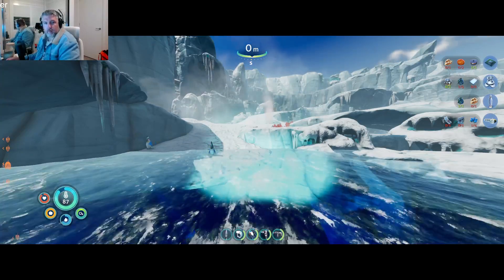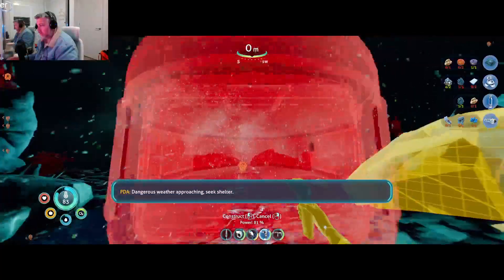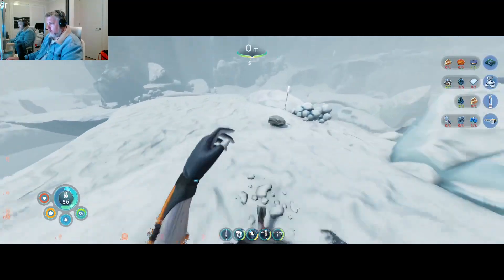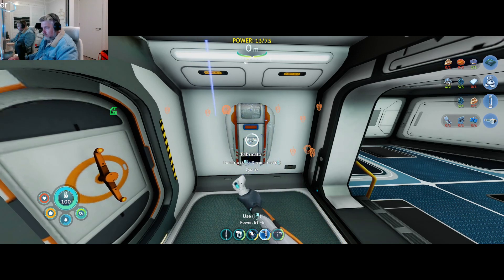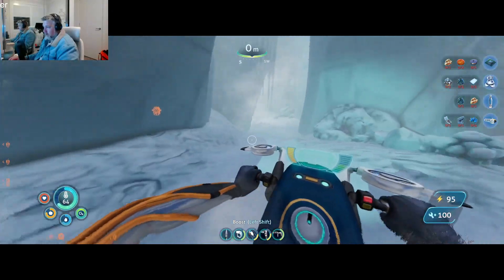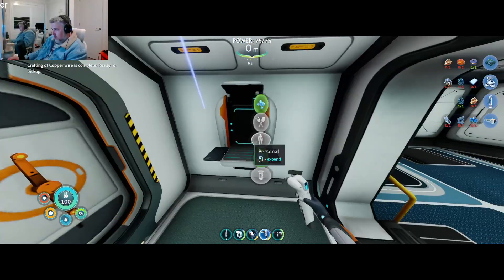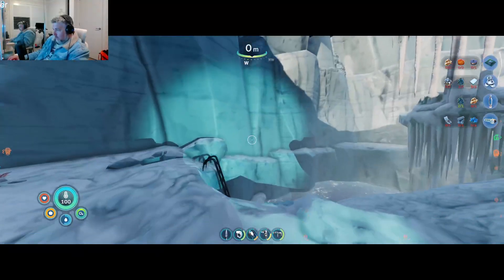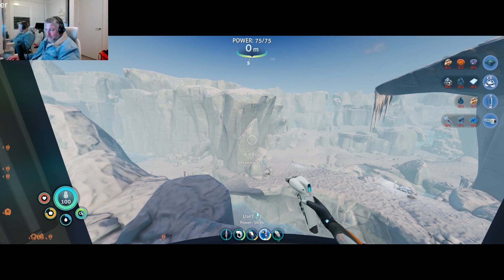Subnautica Below Zero Crafting the snowfox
In today&#39;s episode we craft a snowfox. we do some exploration of the snow zone and almost get mauled by a stalker.